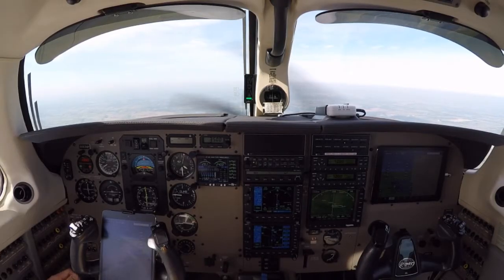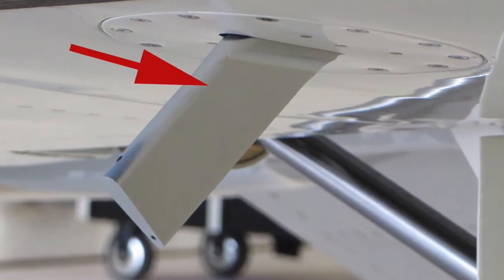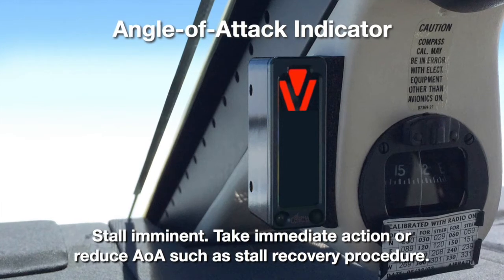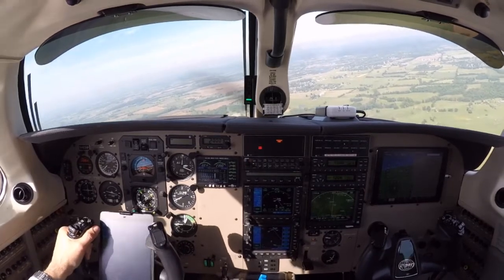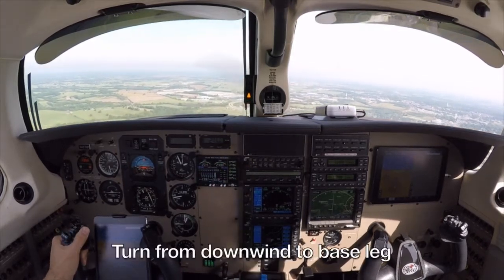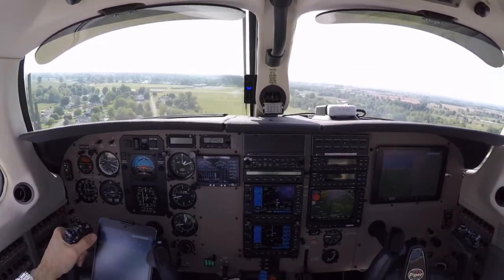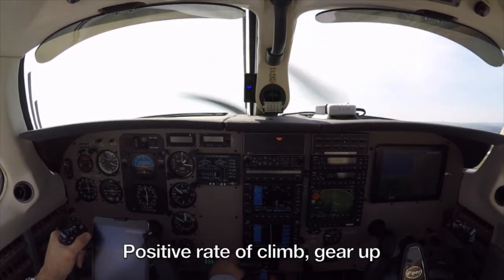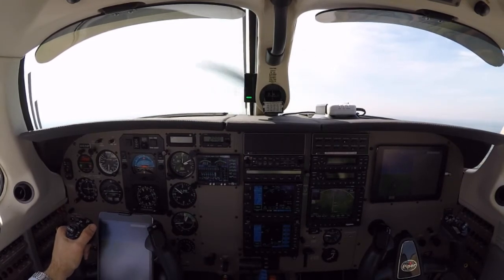PA46 AoA for VFR Go Around 20150526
Angle-of-attack (AoA) indication has been identified by the FAA as significant enhancement to safety in preventing loss of control accidents. In this video, the use of AoA is demonstrated for an aborted landing, transitioning to a full power climb for the go-around. MMOPA, along with the FAA, Piper Aircraft, and Alpha Systems AoA has developed an AoA installation for the PA46 that can be installed as a minor modification, returned to service with a mechanic's log entry. Fly along with Jon Sisk, MMOPA Ombudsman, in his Piper PA-46-350P Mirage as he demonstrates how AoA provides ideal target performance during critical phases of flight.